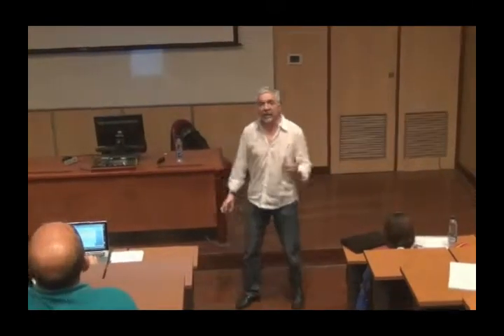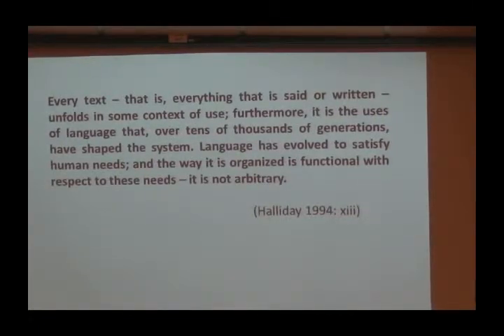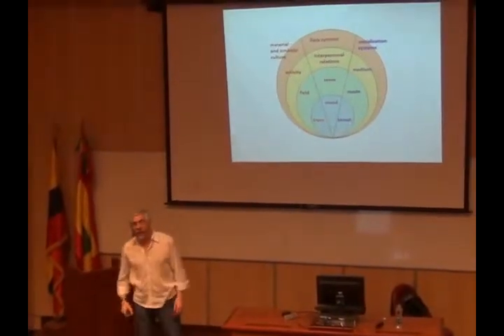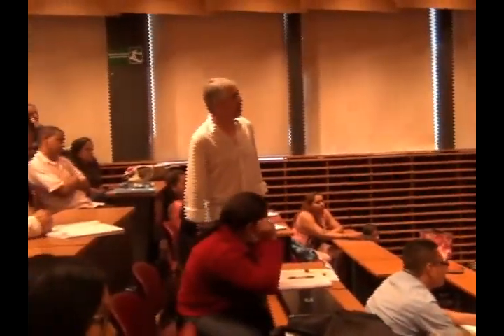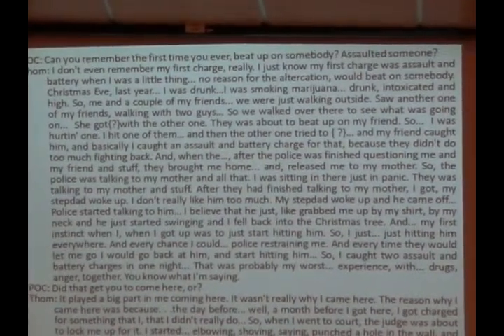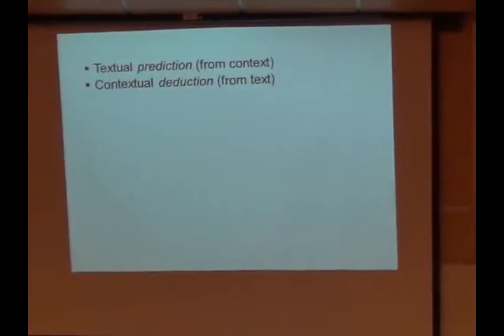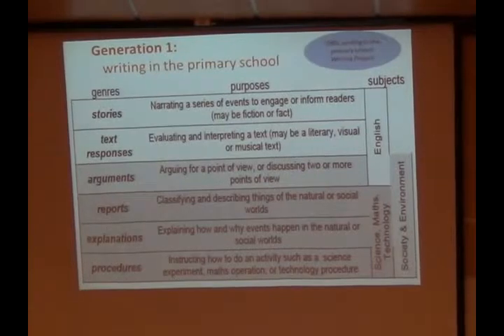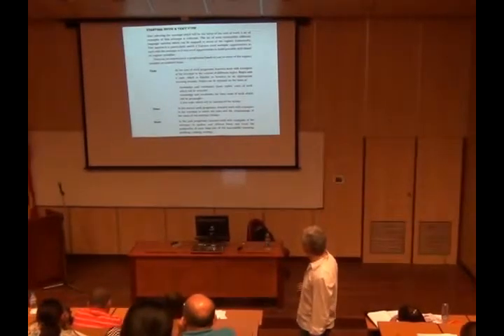genere based approach applied to EFL reading and writing